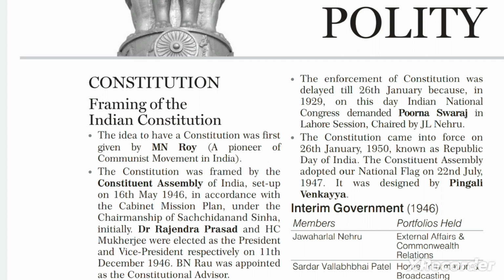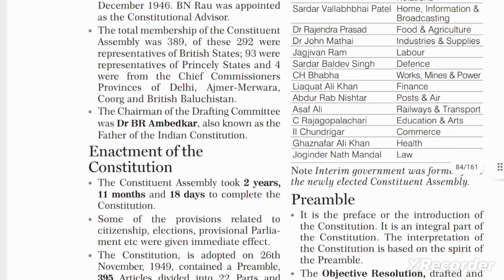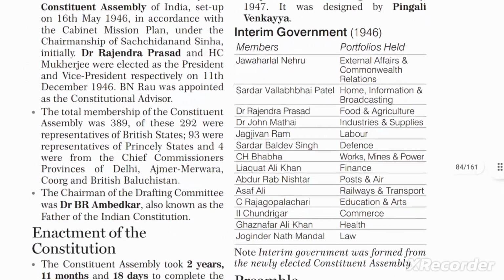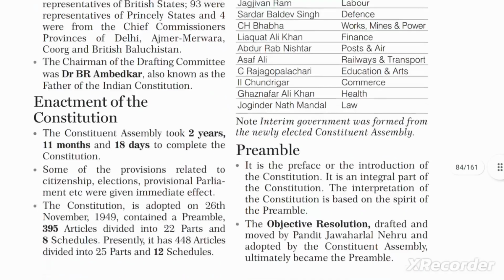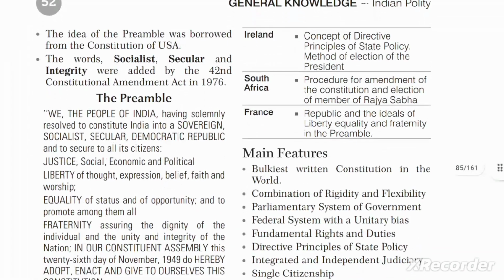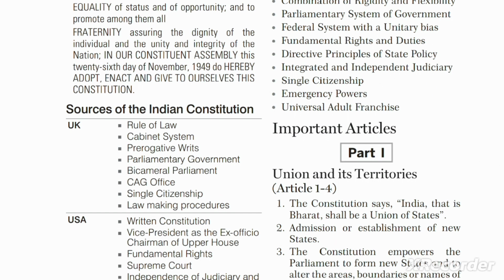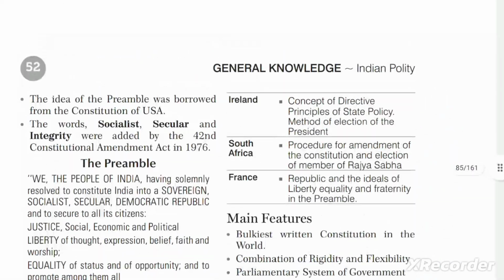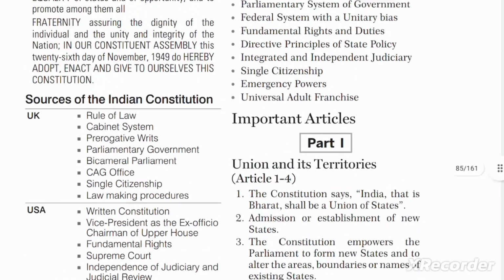Indian polity/Indian constitution arihant gk polity Arihant GK by Manohar Pandey/audiobook